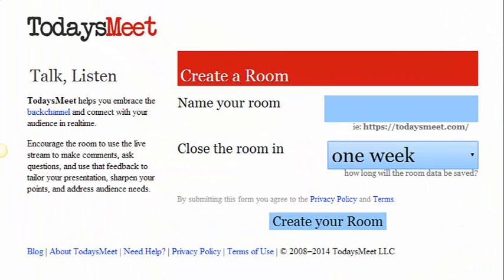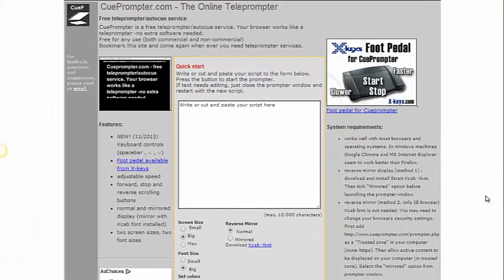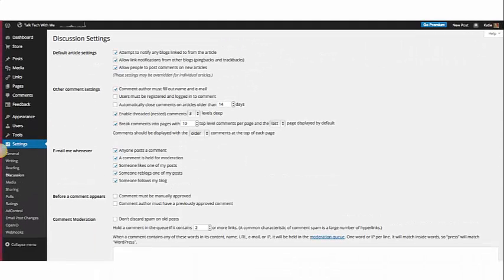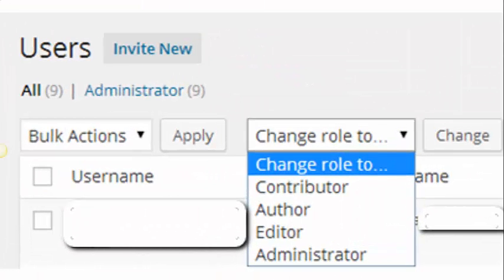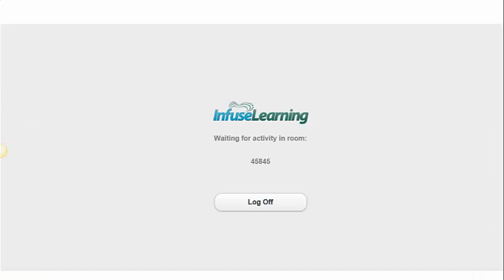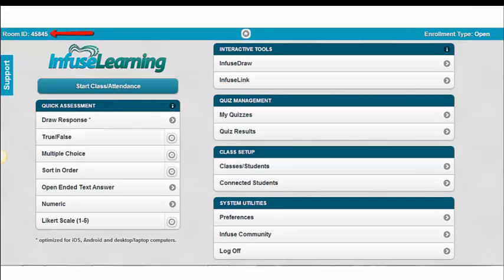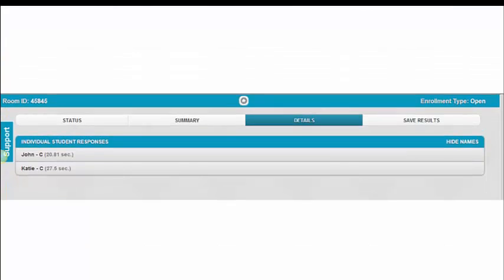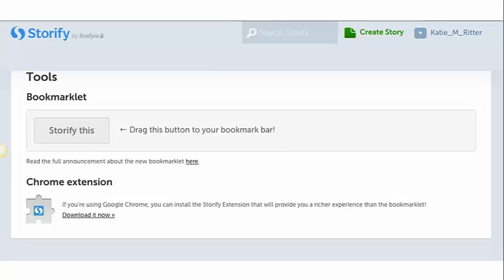5 in 5: Episode 4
5 educational technology tools in 5 minutes.  This episode features TodaysMeet, Cue Prompter, WordPress, Infuse Learning and Storify.